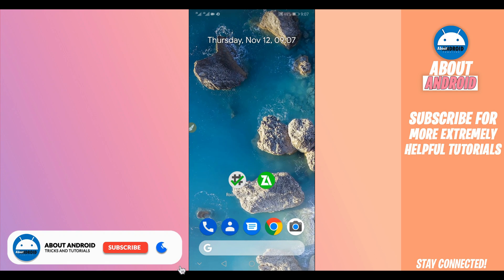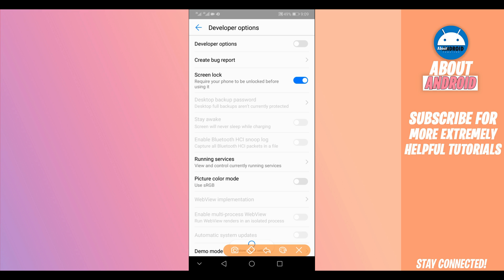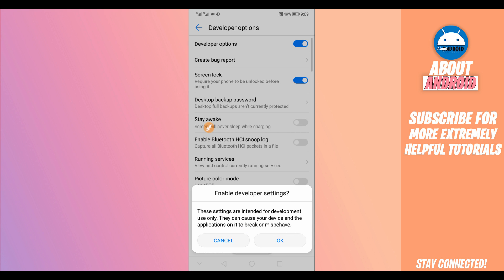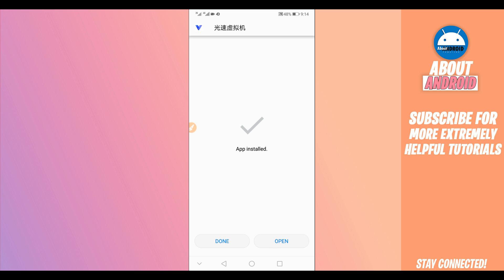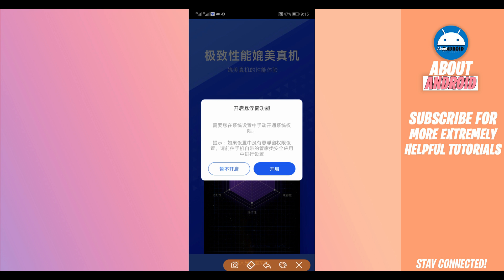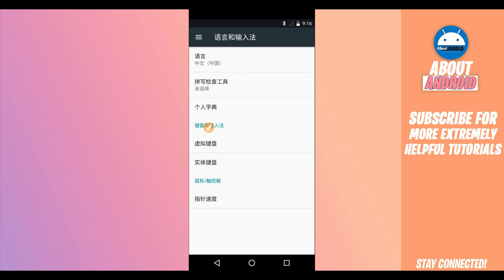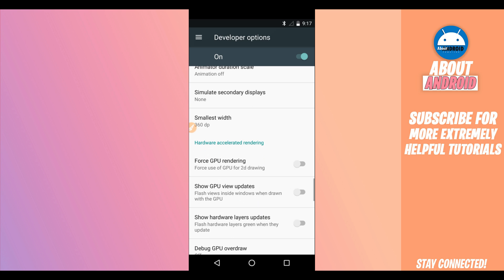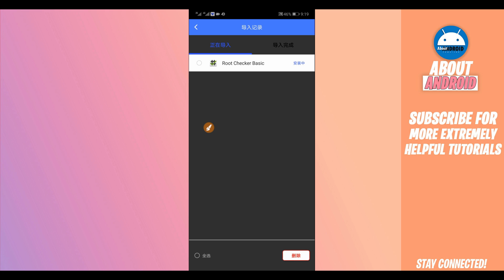ROOT Any Android Device - Without PC NO TWRP NO BOOTLOADER | NEW ROOTING APP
2020 NEW! How To ROOT Any Android Phone Without a PC NO TWRP EASILY NEW METHOD